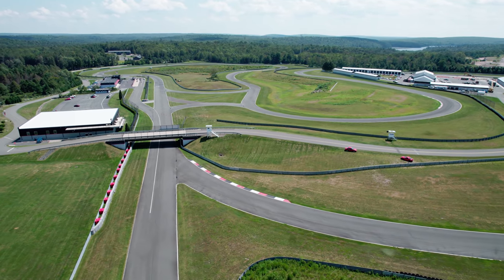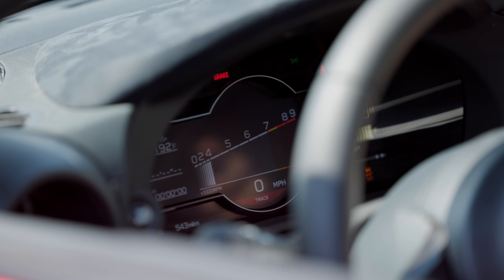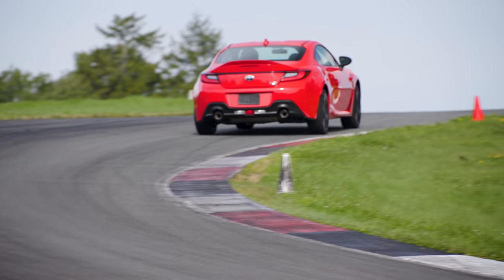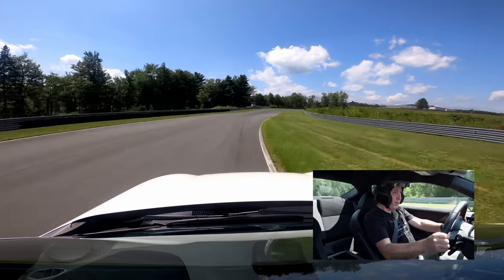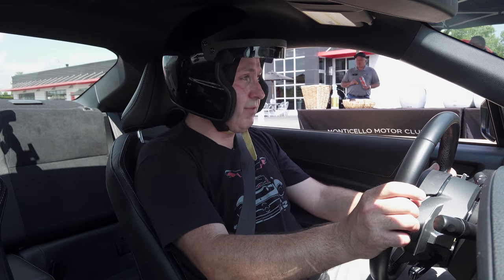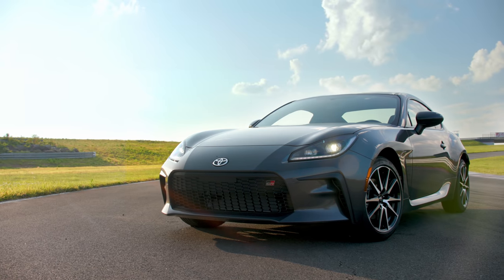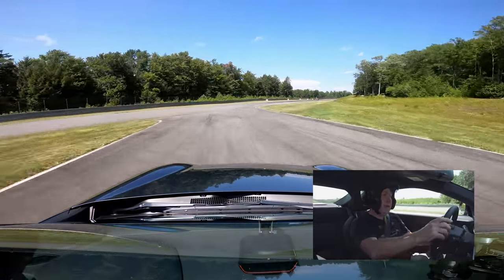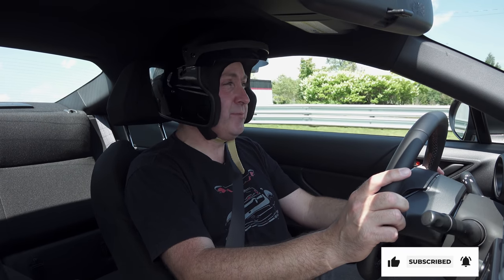2022 Toyota GR 86 Review: Entry-Level Sports Car Fun!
The Toyota GR 86 is all-new for 2022, now with a bigger engine, firmer chassis and a raft of other upgrades. This twin of the Subaru BRZ has its own personality and what a better way to test it out than to push it to the limit at Montecello Motor Club in New York.

CONTENTS
00:00 - Introduction
01:26 - Features
04:27 - Driving Impressions
06:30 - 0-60 Test (Premium with 6MT)
07:58 - Track Driving (2022 GR86 Premium with 6AT)
12:28 - Track Driving (2020 86 Base Trim with 6AT)
16:30 - Track Driving (2022 GR86 Base with 6MT)